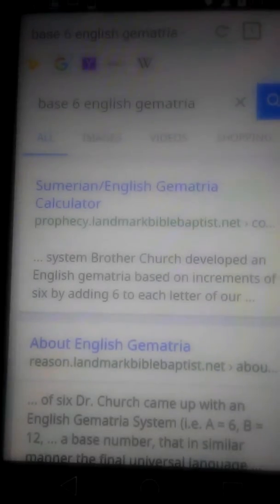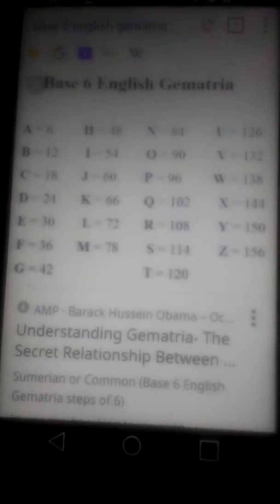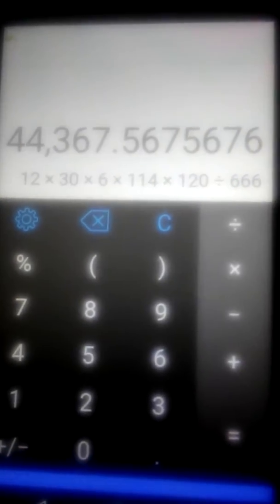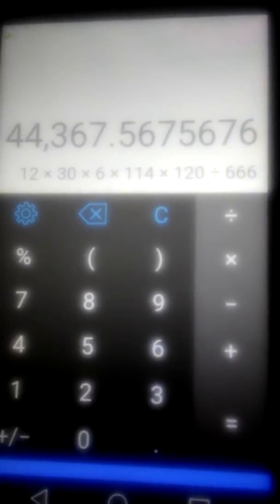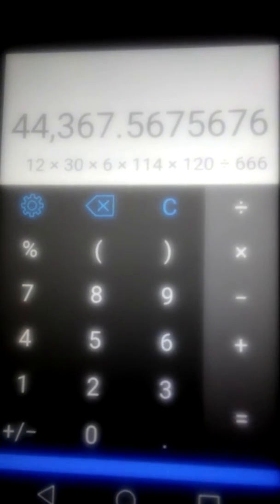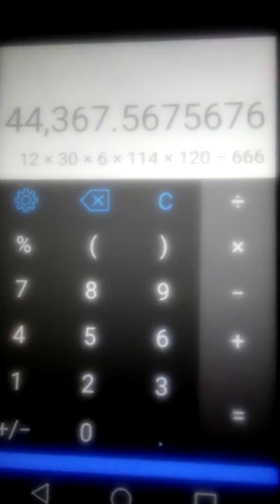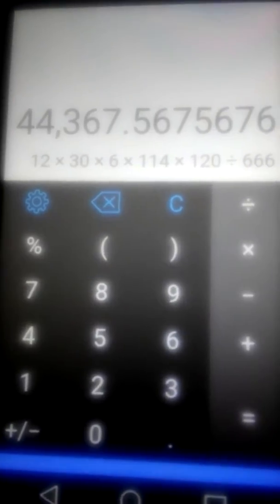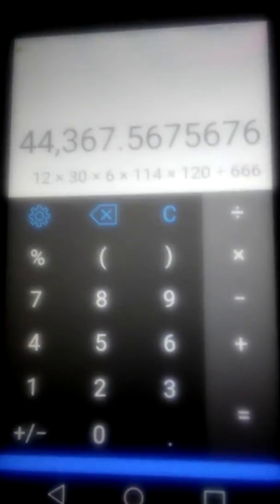BASE 6 GEMATRIA CALCULATOR BARACK 666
USING BASE 6 GEMATRIA CALCULATOR PROOF BARACK OBAMA 666
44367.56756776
12×30×6×114×120÷666
Word Beast ÷ 666
Beast =47 ORDINAL GEMATRIA
BARACK OBAMA 47 YEARS OLD WHEN HE BECAME 44TH PRESIDENT 2009